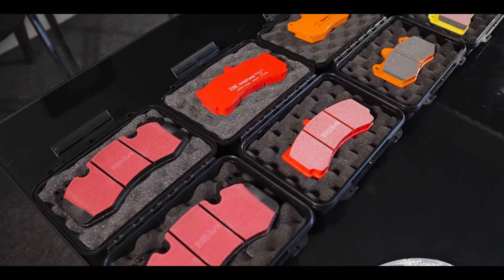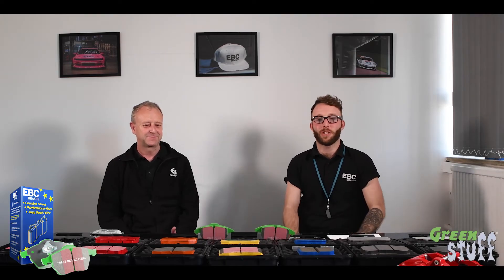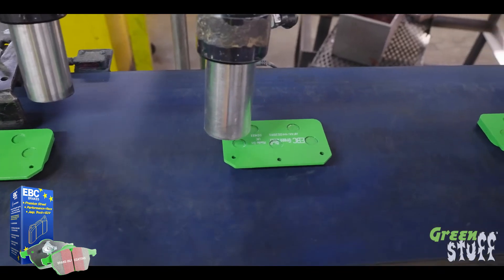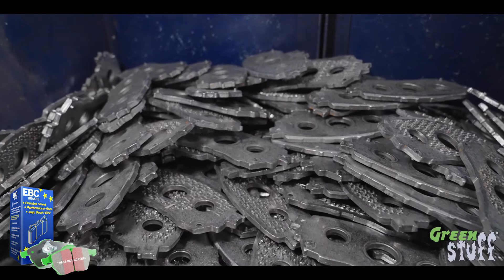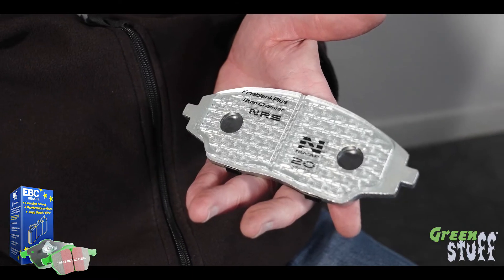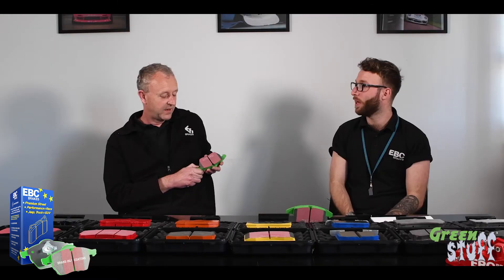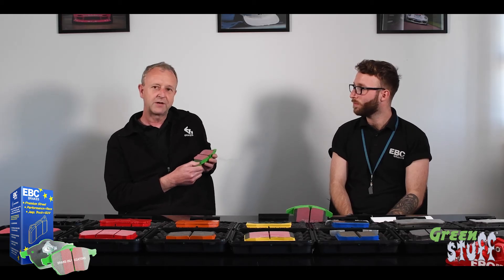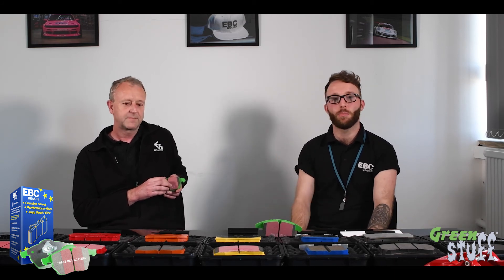Greenstuff Pads | Tech Talks – EBC Brakes' Pad Compounds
TIME STAMPS:
0:00 – Intro
1:00 – What is Greenstuff?
1:14 – What type of vehicles is Greenstuff aimed towards?
1:32 – Does Greenstuff offer any improvement over OE pads?
1:48 – Is Greenstuff a track pad?
2:06 – What is used to stop the friction material coming away from the back plates?
2:33 – Is Greenstuff a quiet pad?
2:50 – Do you need to replace your discs/rotors at the same time when installing new Greenstuff pads?
3:20 – Is Greenstuff a dusty pad?
3:42 – What is the best bedding-in process for Greenstuff pads?

TECH TALKS
Welcome to EBC Brakes' 'Tech Talks' series, where we look at each of our friction materials in more detail.

Watch as R&D Manager, Steve Payne, talks us through the technical details of our product lines, whilst addressing common myths and queries in the process.

GREENSTUFF
This time, it's the turn of EBC's Greenstuff pad to be put under the spotlight. Greenstuff (EBC's green pad) is a road-legal upgrade pad that offers slightly more bite than OE pads. Ideal for drivers who want to feel that little bit of extra performance on the brake pedal, whilst retaining all road-friendly usability.